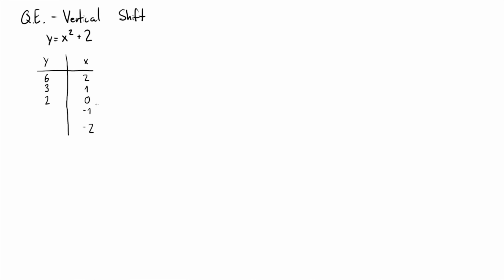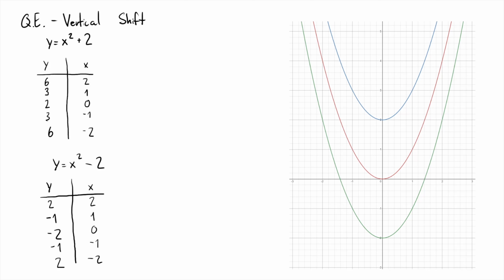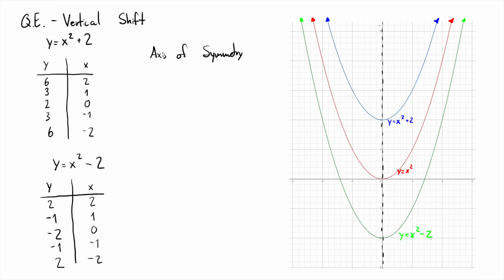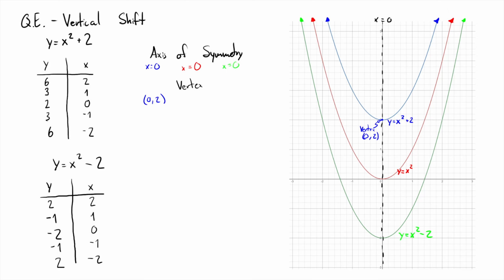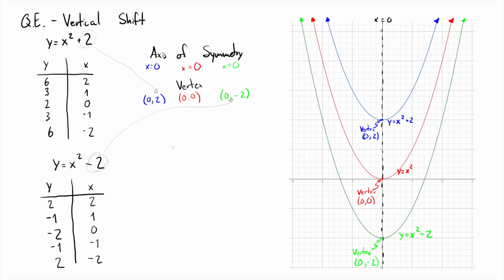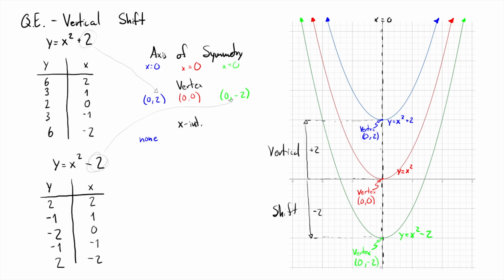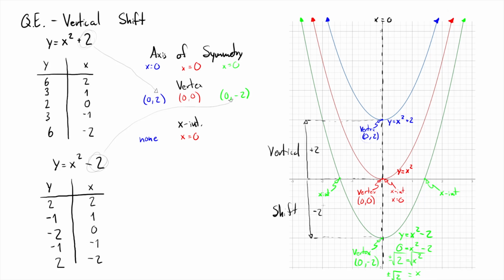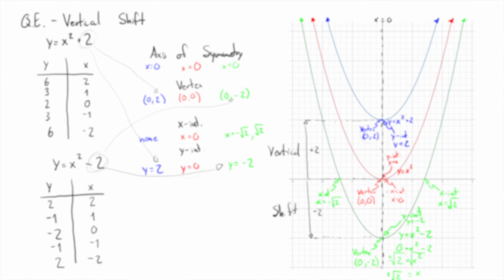Vertical Shifts In Quadratic Equations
Our first set of transformations to quadratic equations, the vertical shift. Explore how the changes in our equation relate to the change in our graph.

Intro - 0:00
Filling In Our Tables - 0:55
Graphing - 3:49
Analysis - 5:37
Axis of Symmetry - 6:05
Vertex - 6:55
X-Intercept - 10:38
Y-Intercept - 13:46
Outro - 15:33